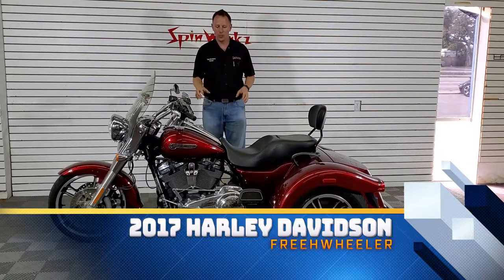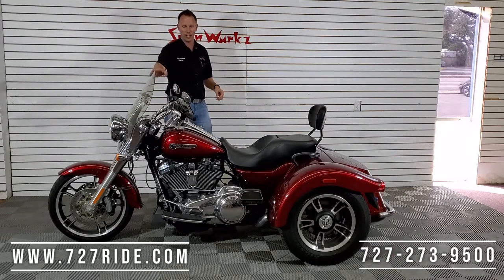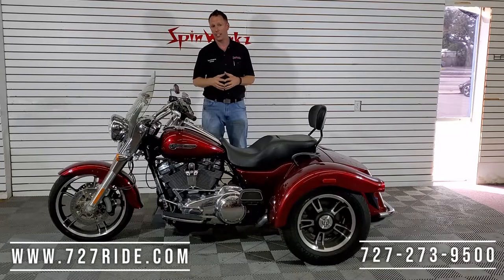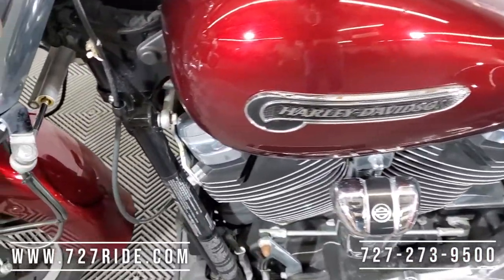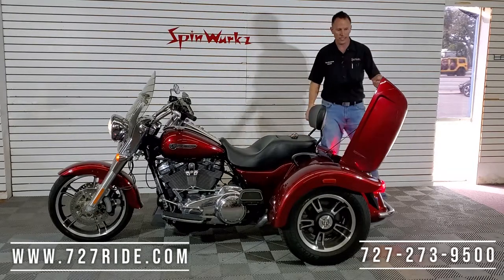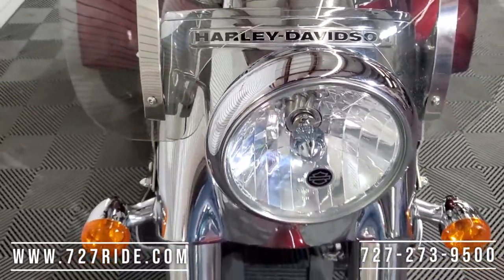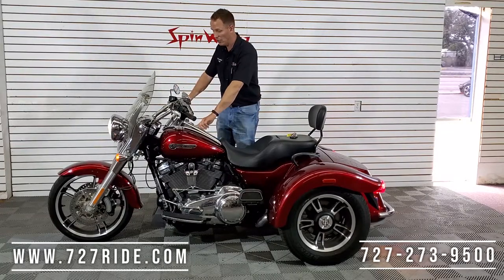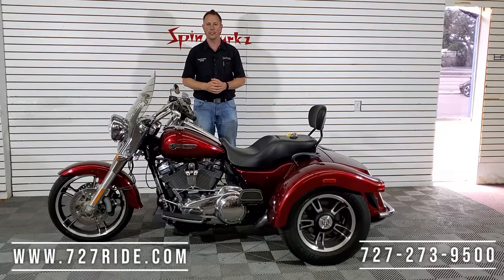2017 FREEWHEELER RED For sale at SpinWurkz for more info.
2017 HARLEY DAVIDSON FREEWHEELER. THIS MOTORCYCLE IS BEYOND BEAUTIFUL. THE BURGUNDY PAINT AND CHROME CATCHES YOUR EYE AND YOU WONT FORGET IT. COMFORTABLE AND RIDES LIKE A DREAM.  Runs/shifts/rides perfect. 30 day Unlimited mileage full coverage warranty!! All of our motorcycle go through a vigorous 38 point safety inspection. We know our Customers demand the best, thats why SpinWurkz Certified Pre-owned motorcycles leave our customers raving! We live by our motto. When Quality Matters. We work with multiple lenders & offer the best in Finance. Trades excepted! Come down to see our exceptional inventory Mon-Sat 10-6pm.